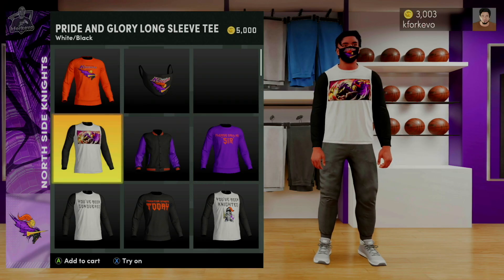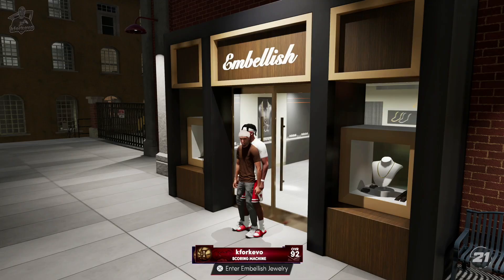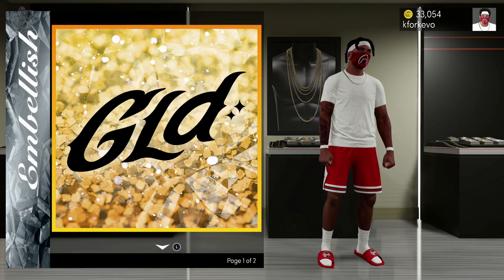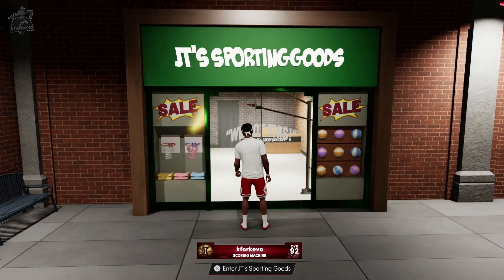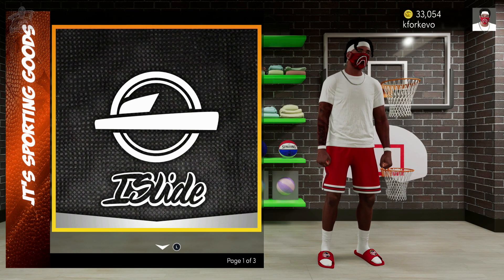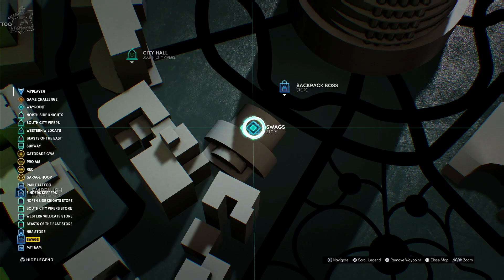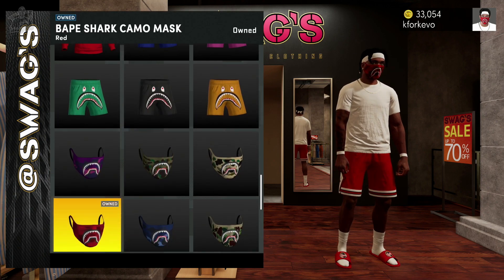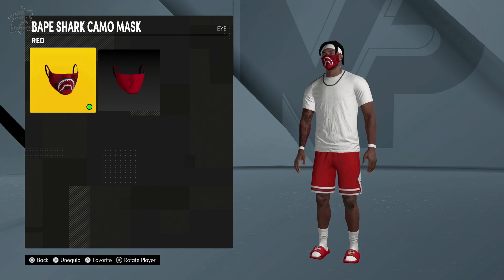HOW TO BUY & EQUIP CHAINS, SLIDES & FACE MASKS IN NBA 2K21 NEXT GEN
This video shows how to buy and equip chain necklaces, slide sandals (or flip flips) and face masks for your player in the next gen version of NBA 2K21 (available for PS5 and Xbox Series X|S). Each item is located at a different store within The City, so I wanted to answer your questions and make a video showing you where each item was.